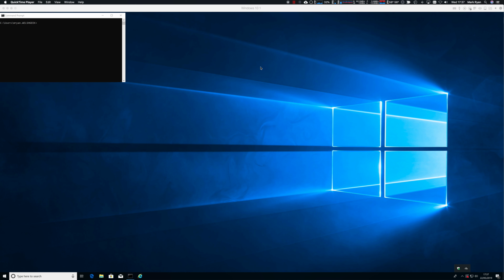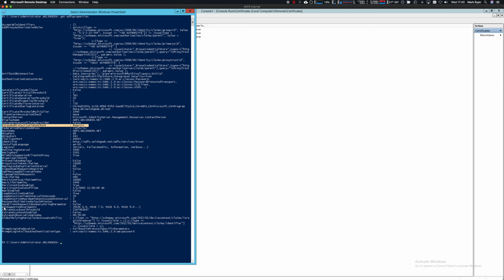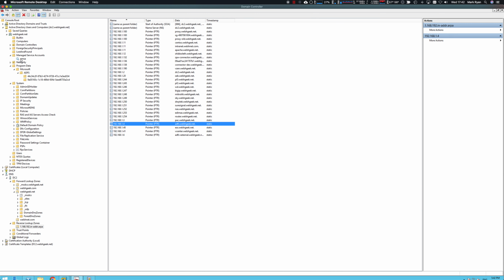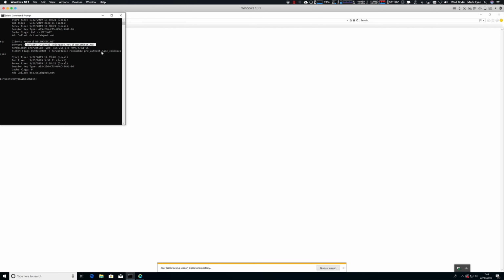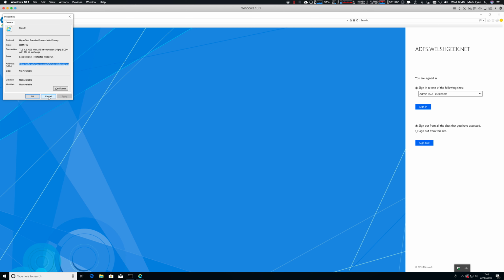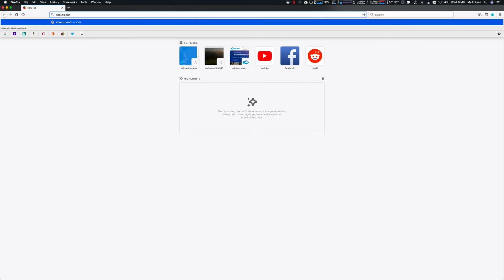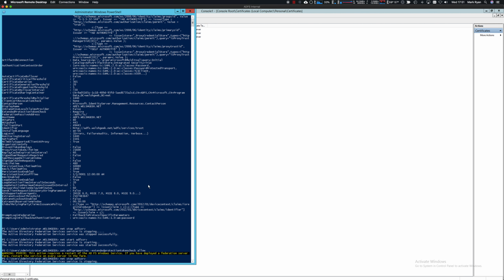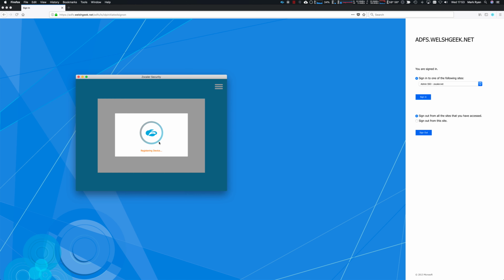Fixing Kerberos Popup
ADFS is deployed, and often assumed to be performing Kerberos authentication when IWA is enabled.  It's actually sometimes dropping to NTLM.
The reason for reverting to NTLM may be either the SPN not being configured correctly on the Managed Service Account, or the incorrect A record (not CNAME) being used.
This video walks through what happens, and how to resolve it.

This can be applied to lots of Kerberos/NTLM popup errors - it's also not just applicable to MacOS issues but also Windows issues with Zscaler Client Connector and other authentication problems.